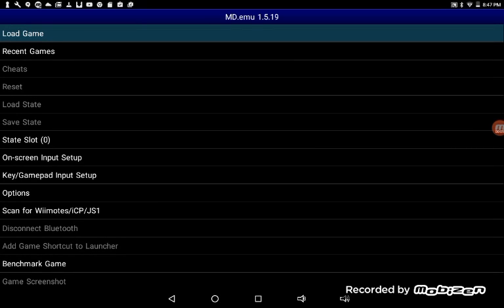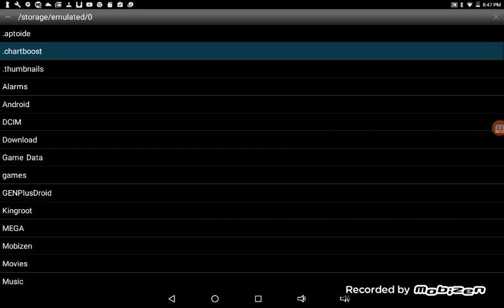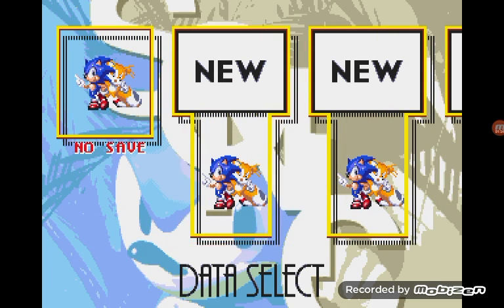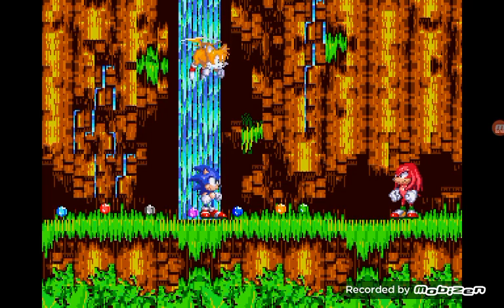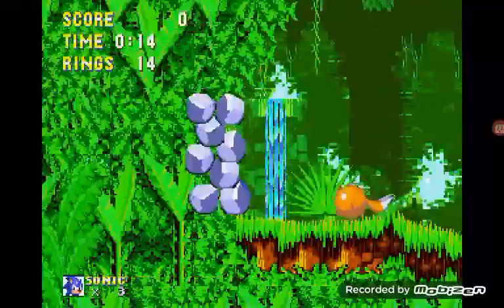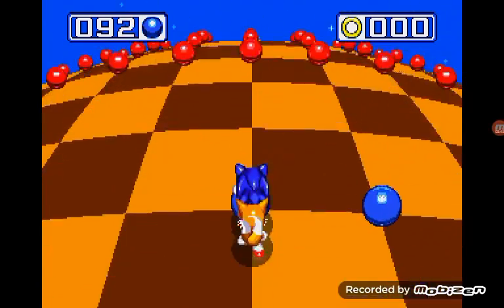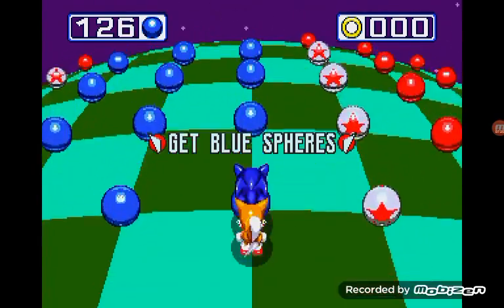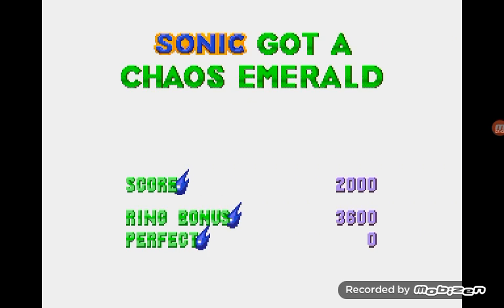Sonic 3 Complete Part 1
Sorry again but I promise next video I will fix the problem